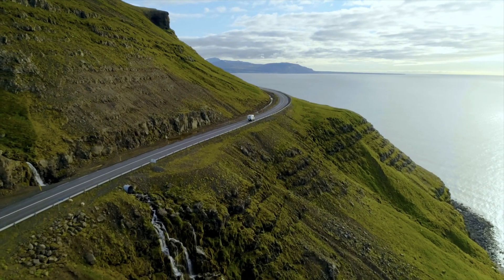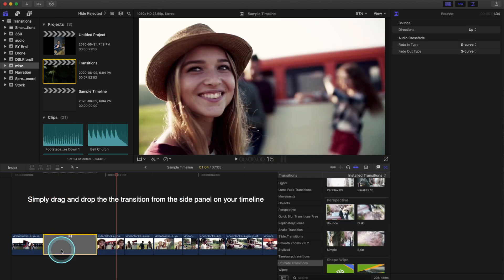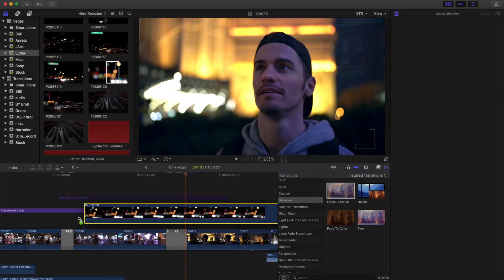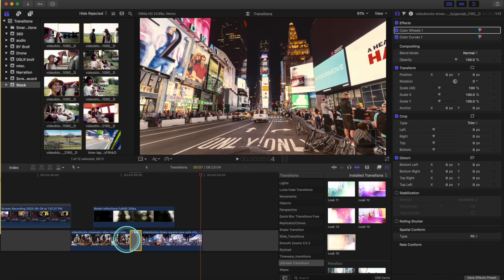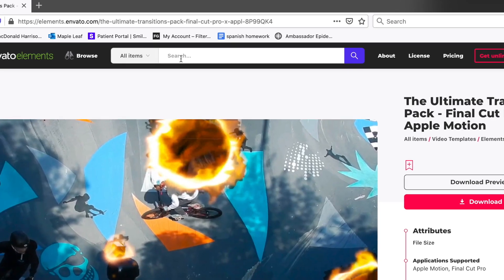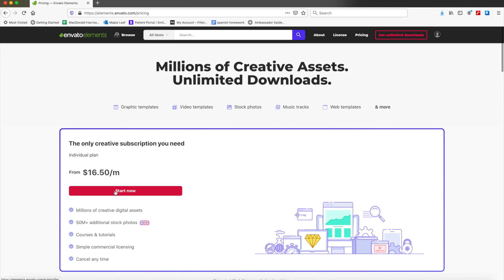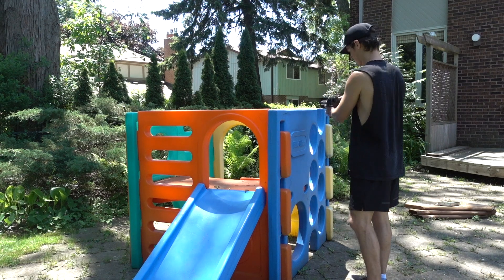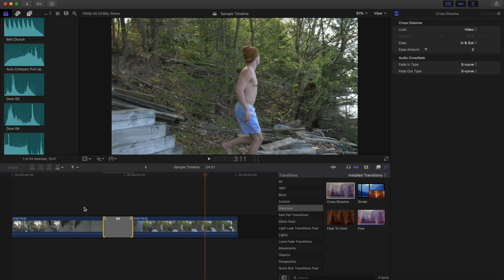The ART of the TRANSITION - Beginner to Advanced - FCPX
Hope this helps you understand and create new transitions!

MY GEAR.
MAIN CAMERA
VLOG/2ND camera
MAIN LENS
WIDE LENS
GOPRO 7
CAMERA BAG
RODE MIC
ND FILTER
GORILLA POD
HARD DRIVE
WIDE PHONE LENS 10%code "MARKHARRISON"
VIDEO EDITING SOFWARE
Save $10 on check out with the code "MARK10"